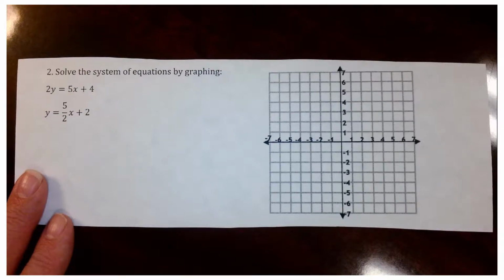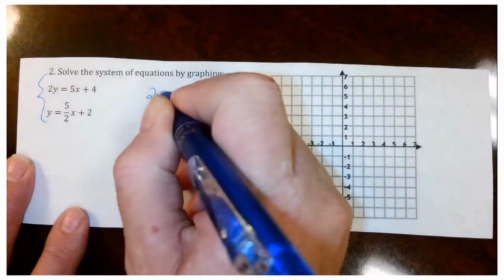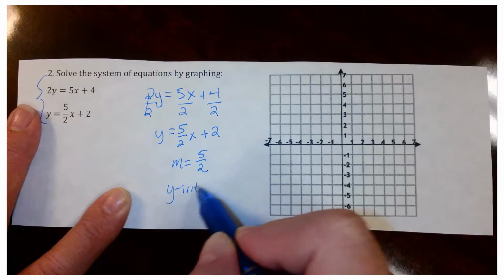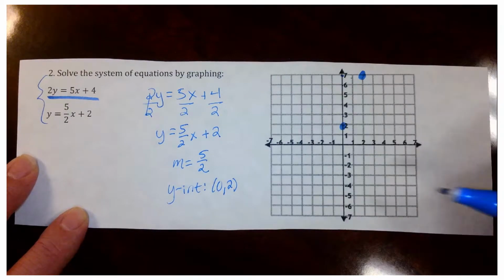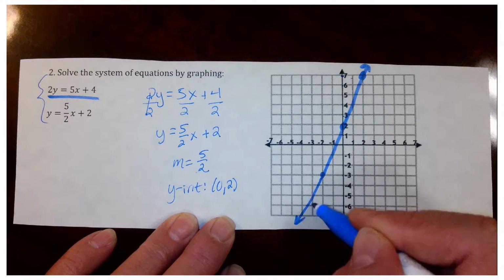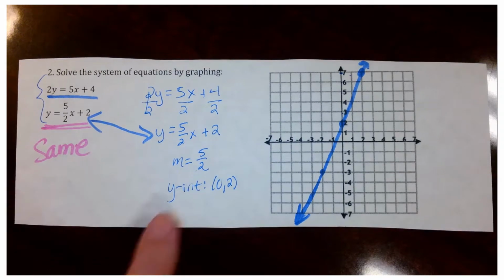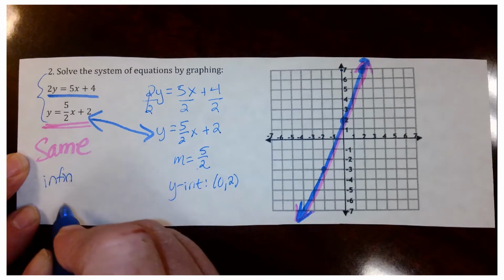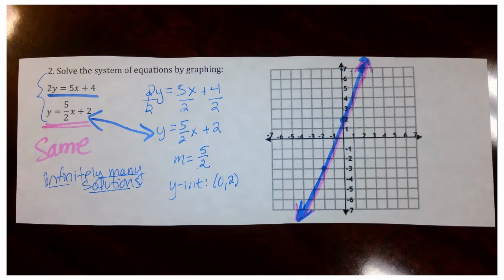Solving a System of Linear Equations Graphically with Infinitely Many Solutions